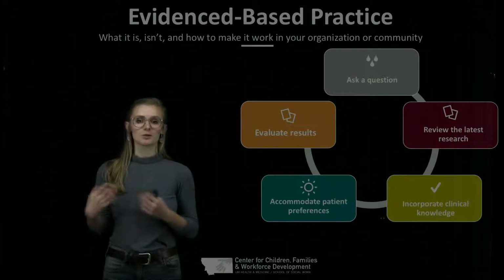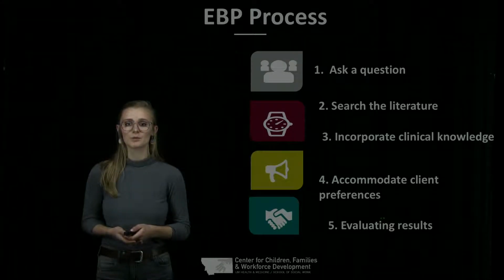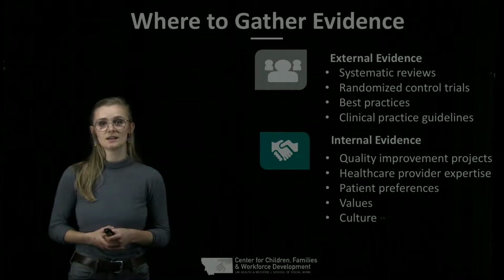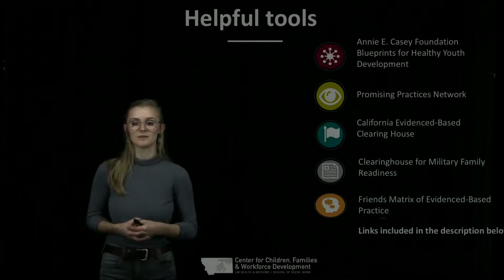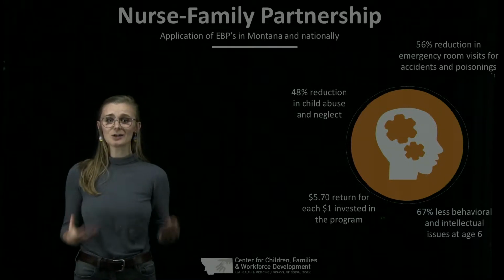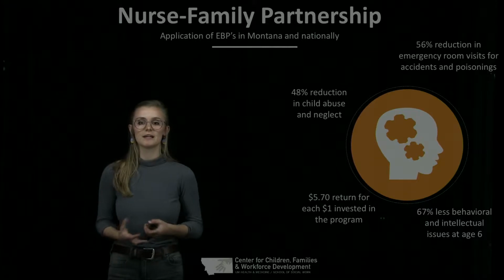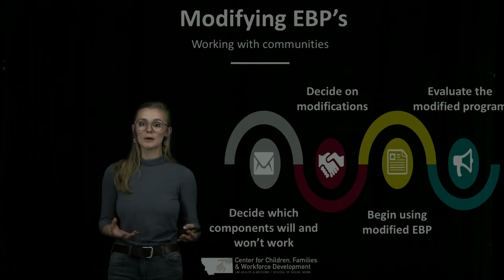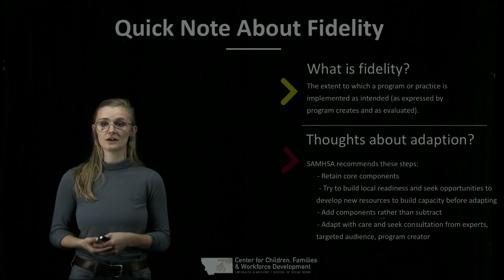Evidenced Based Practice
This video provides an introduction to evidenced-based practice: what it is, isn't and how to make it work in your organization or community.

Evidenced-Based Practice Databases

EBP for youth development.  Hosted by University of Boulder

EBP and best practices for children and families.  Archived in 2014.

EBP for child-welfare.  Hosted by Chadwick Center for Children and Families - Rady Children's Hospital-San Diego.

EBP for military families.  Developed by Pennsylvania State University research team.

Comprehensive list of EBP programs for parents, prenatal, and children and youth to age 18.